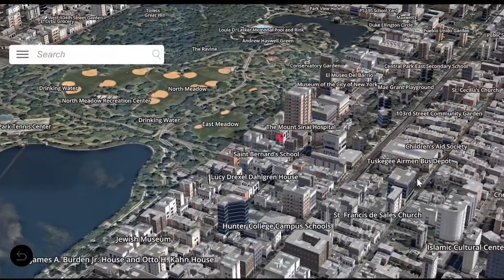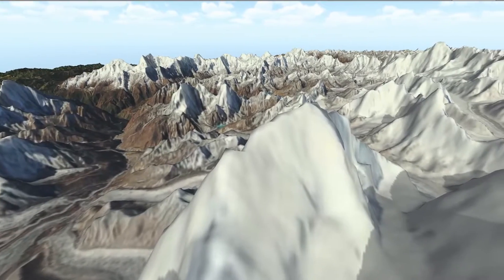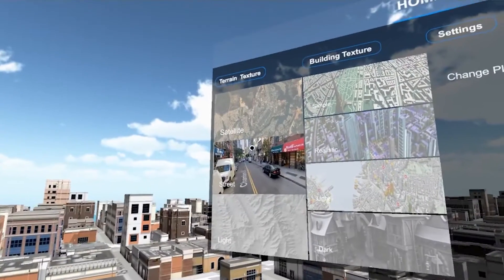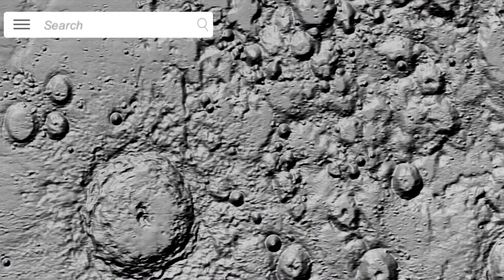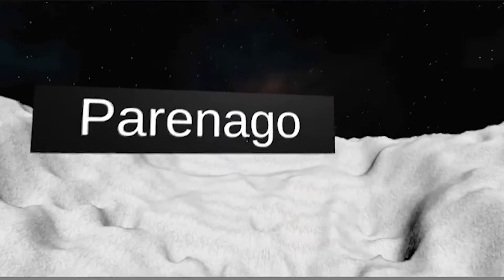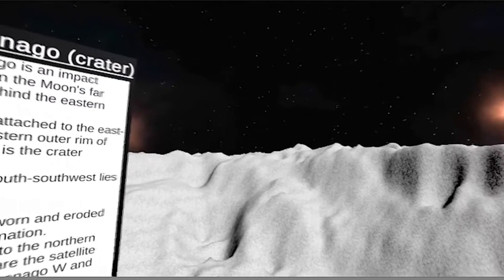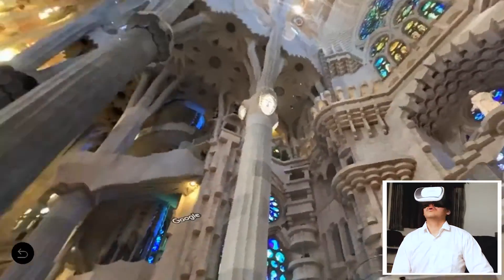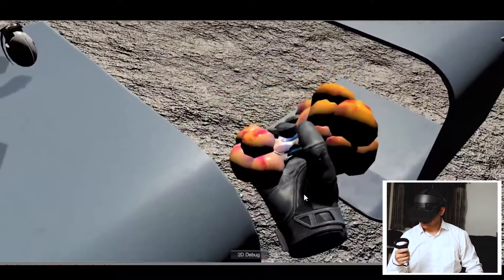Earth & Moon Virtual Reality Explorer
EMVR is a virtual reality supported application that allows the user to search any desired location on the Earth & Moon and view that location in virtual reality as a three-dimensional, seamlessly explorable environment. The application provides the user with many functionalities, including voice commands, location search assistance, virtual reality supported UI/UX, changeable textures for Buildings & terrains, 360° Google Street view for supported locations, and more.